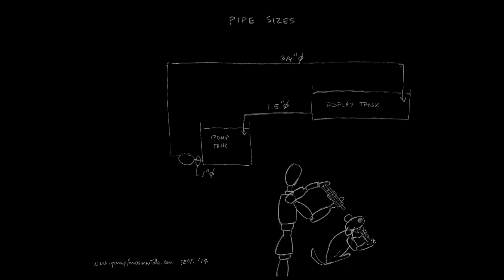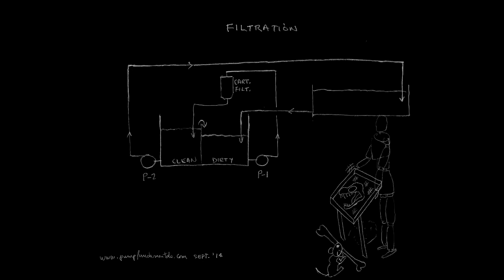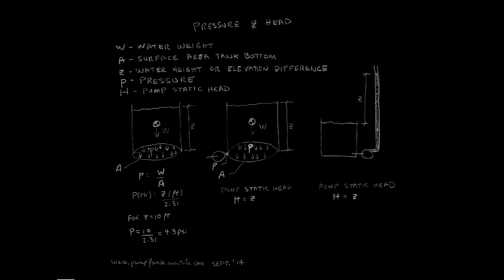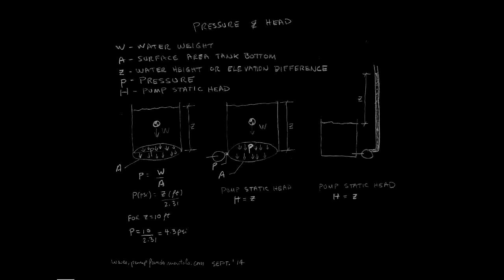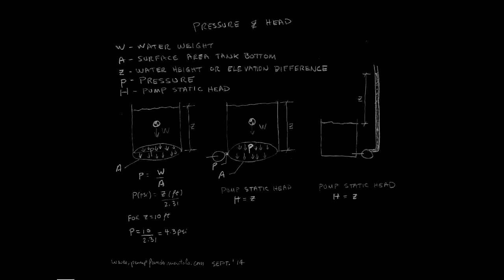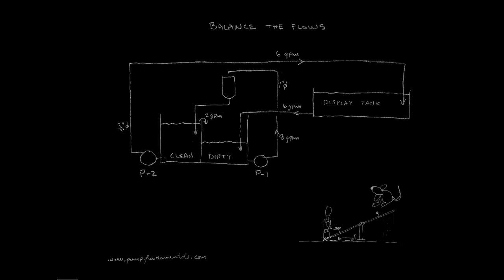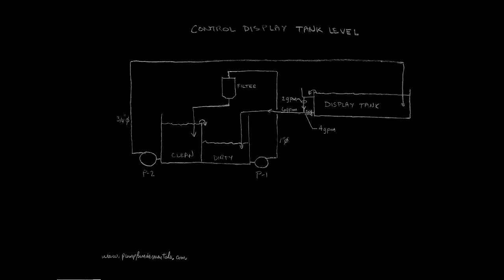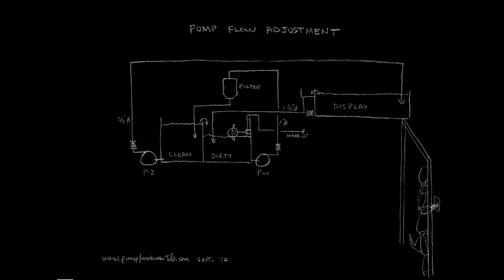pump and process part 2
Part 2 - A quick view of process design using an aquarium water supply system as an example.